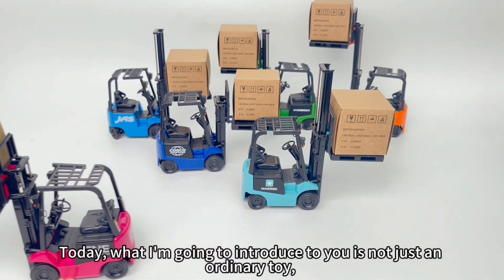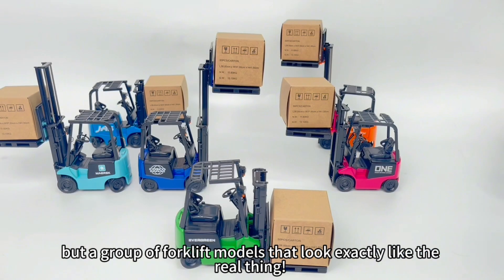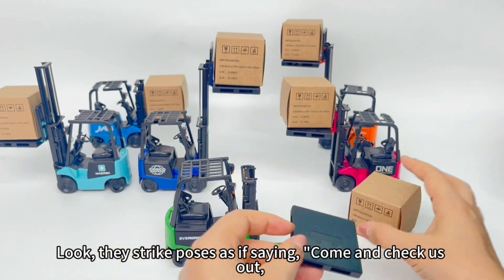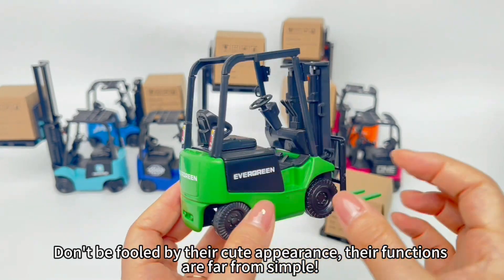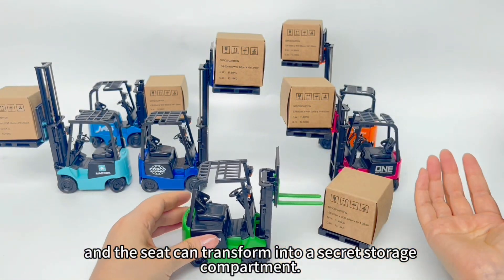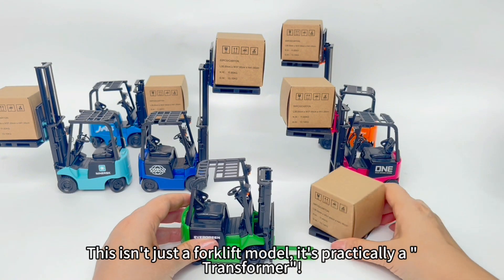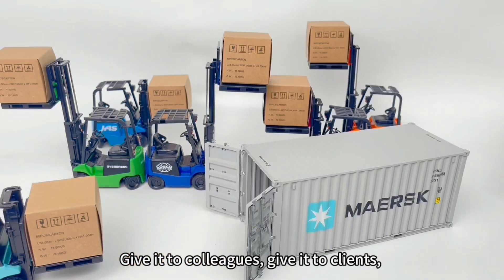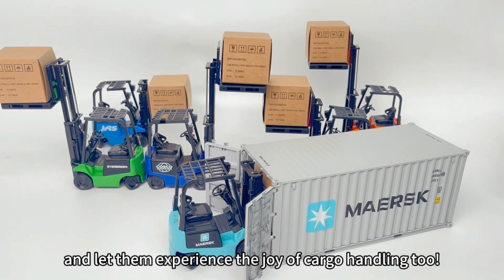Forklift Model video,sharing the happy in logistic.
Introducing our 1:24 scale forklift model, where every detail is meticulously crafted. With movable wheels and liftable forks, it brings authenticity to life. Complete with pallets and cargo, it's a perfect gift choice.